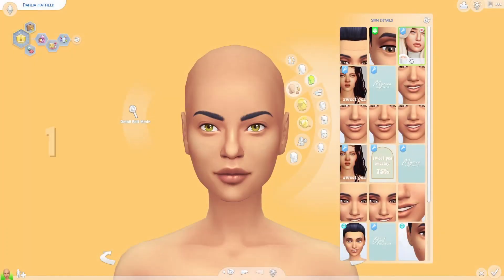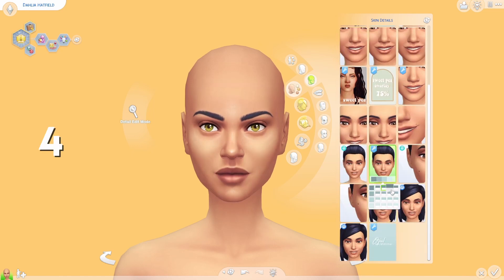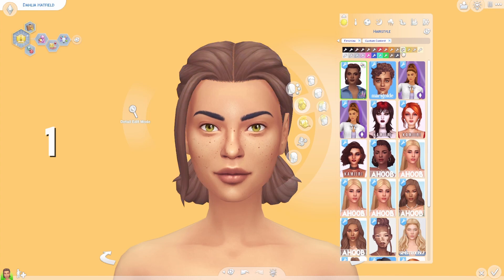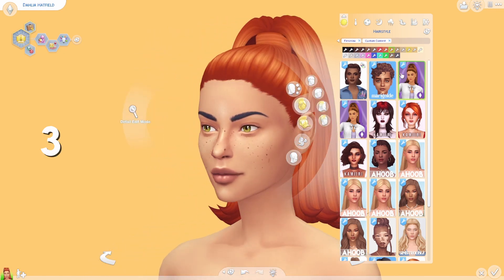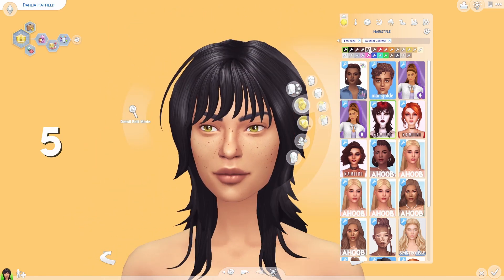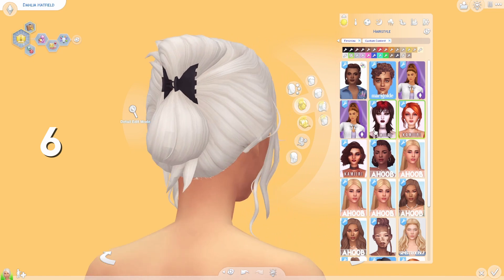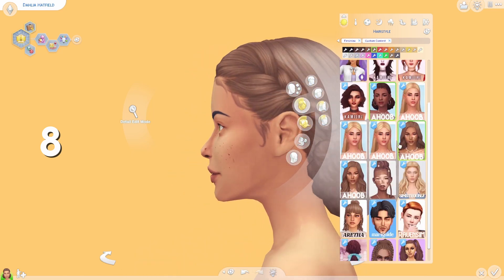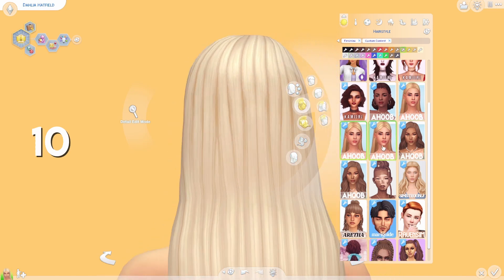The Sims 4 | MAXIS MATCH CC HAUL #27 🌿 BEST MALE & FEMALE CC FINDS! | + Links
Today I'm sharing over 100 new cc items with you guys! I added numbers and categories to the video to make thing easier for you guys ♥

🌼 NEW VIDEOS EVERY: Mon, Wed, Fri, Sun 🌼

◆ Social
Origin ID: TheSimPanions